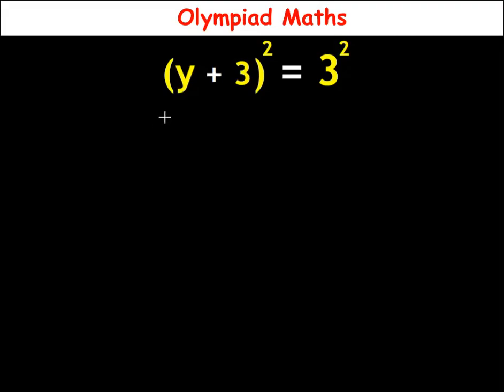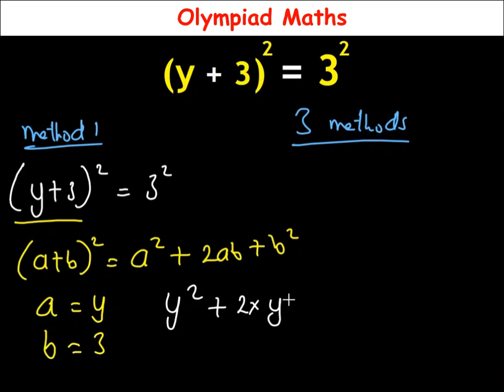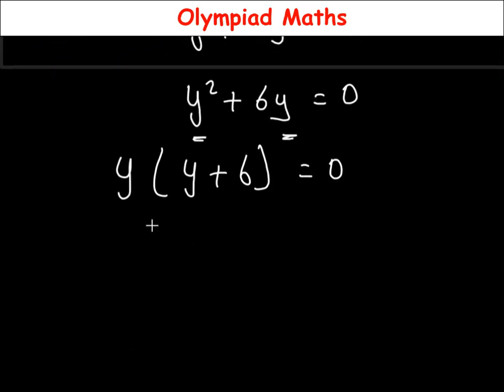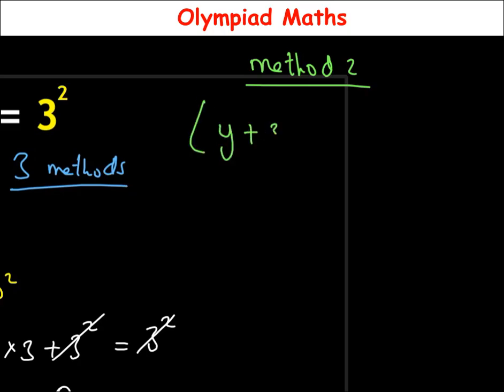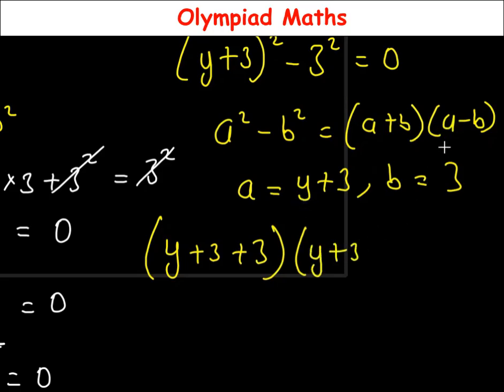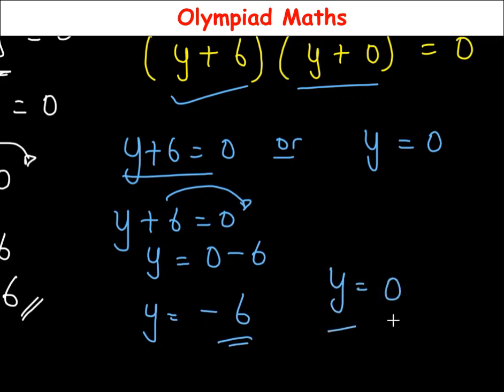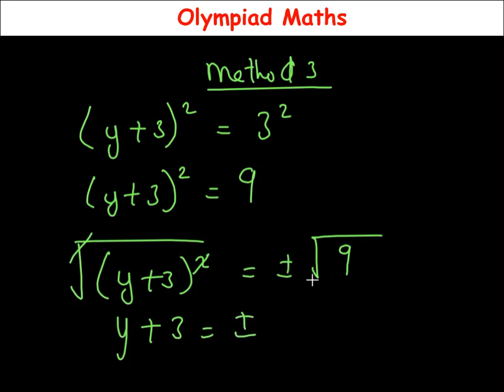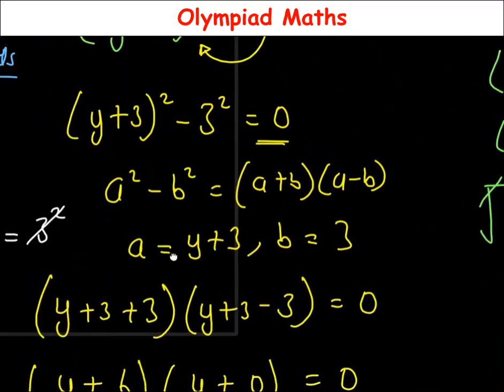OLYMPIADS || How to Solve (y+3)^2 = 3^2 || Can You Solve for y ?